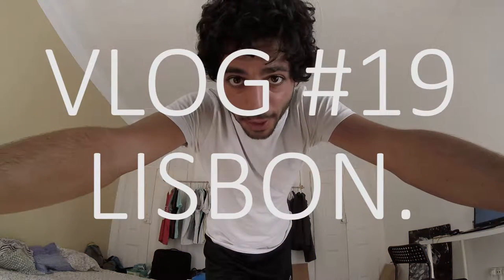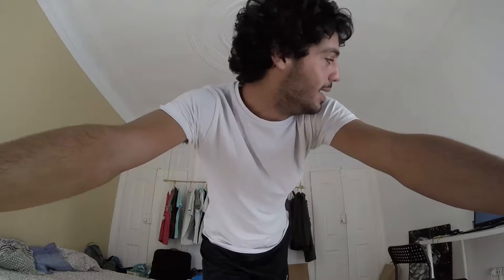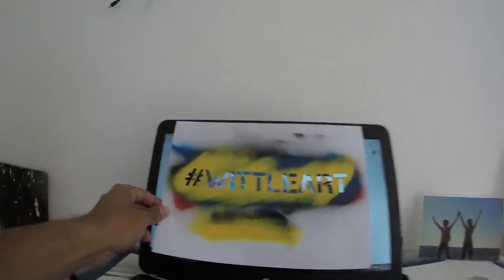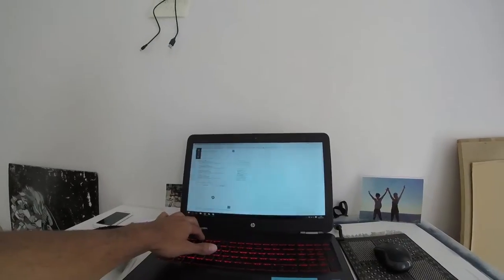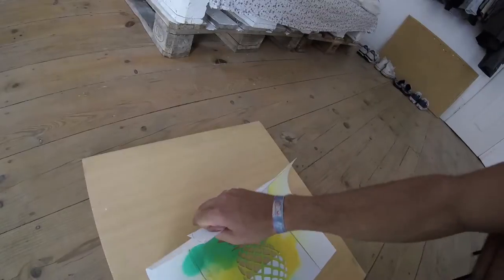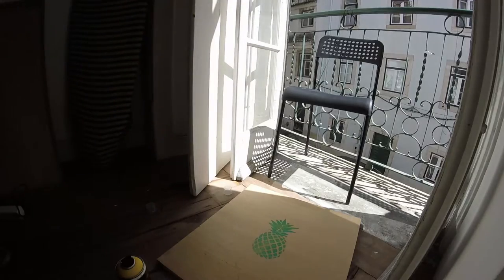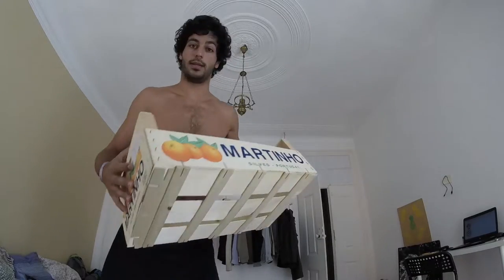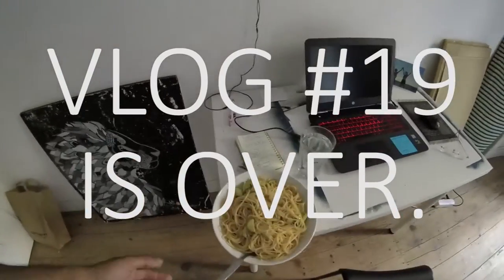How to Make a Stencil (Vlog #19)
If you just moved into a room that has not a lot of decorations maybe you wanna learn how to make a stencil in a cheap and fast way :)

Songs: Floppy Circus - Better Days To Come